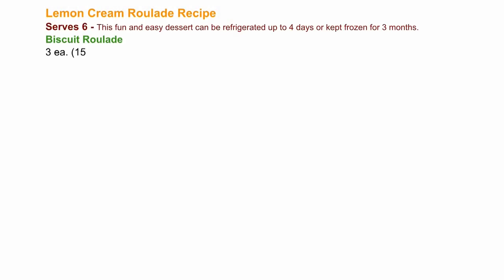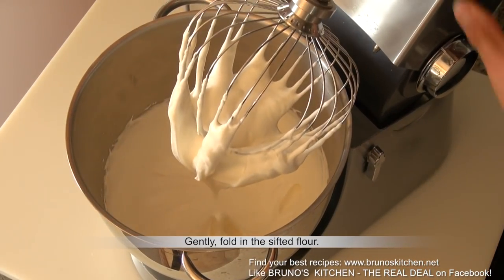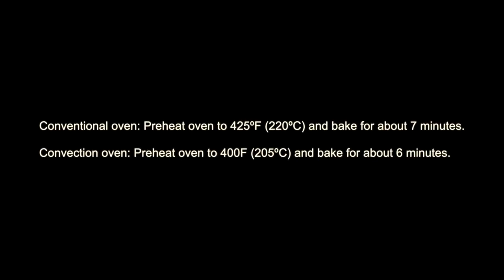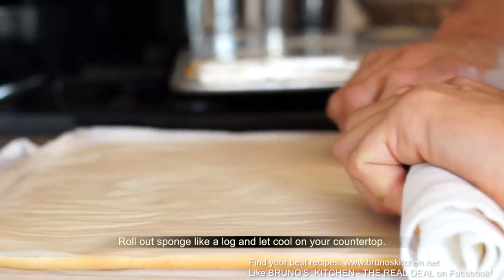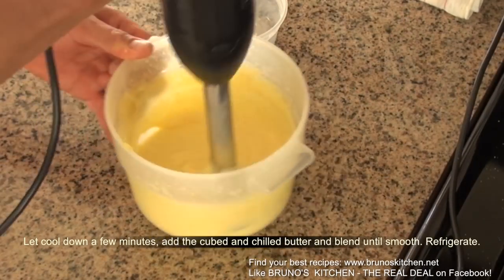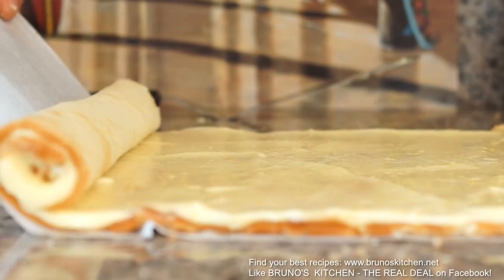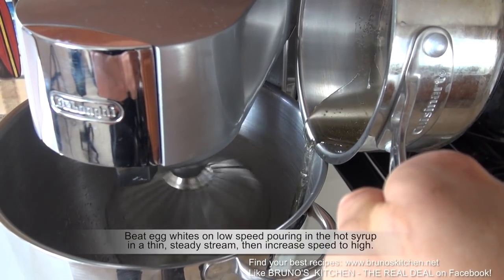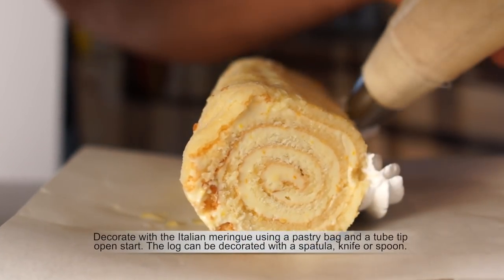Lemon Cream Roulade – Bruno Albouze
Lemon roulade at its finest.